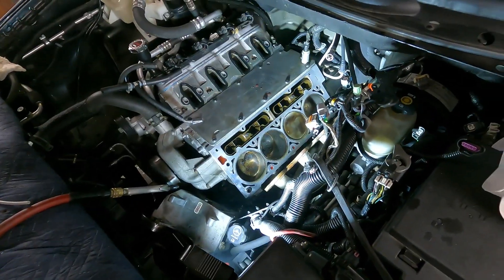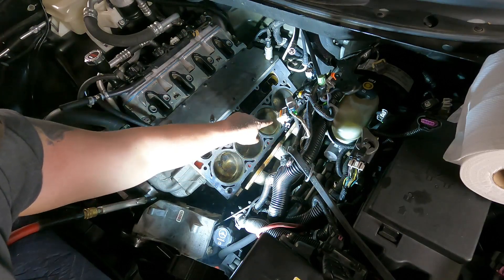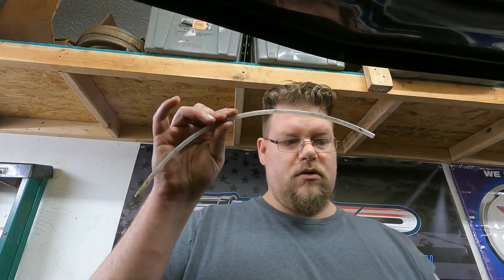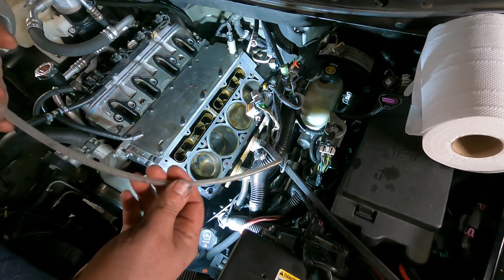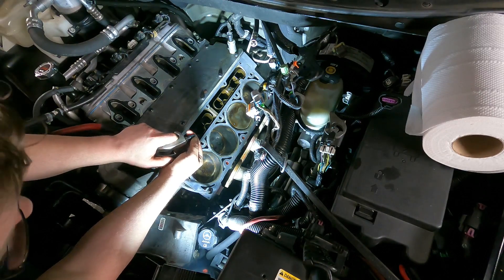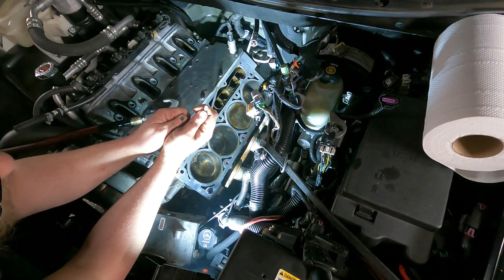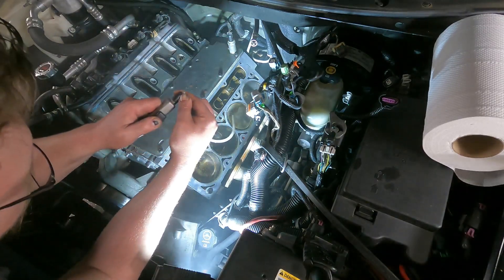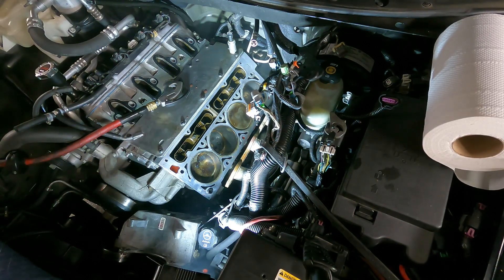Tech Tip! How NOT To Destroy Your Engine!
Today I'm going to show you a tech tip about how to remove all the fluid from your head bolt holes in your engine block. If you leave ANY fluid in there you will certainly destroy your engine!! All you need is a compressor with a blower nozzle, and a piece of 1/4" poly tubing.

Rev Hard Garage Club!

Rev Hard Garage Page!

"Those who mind don't matter, and those who matter don't mind!"